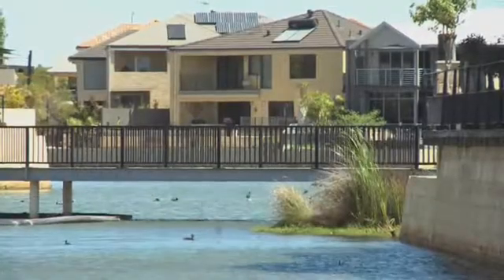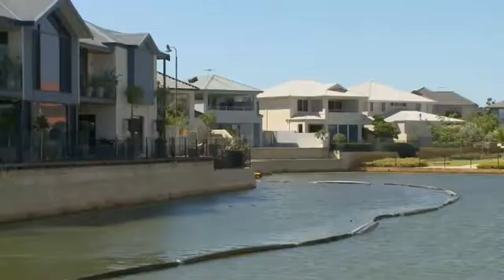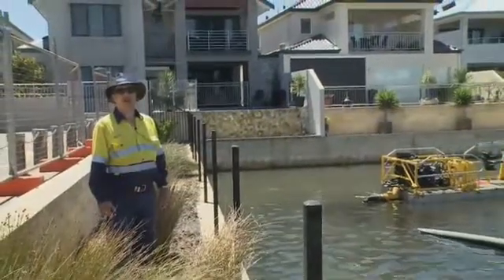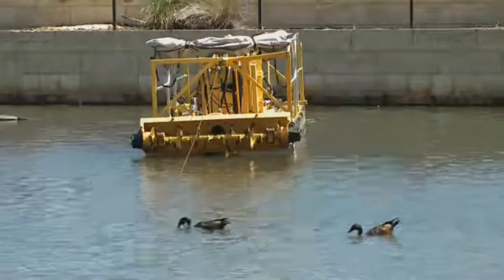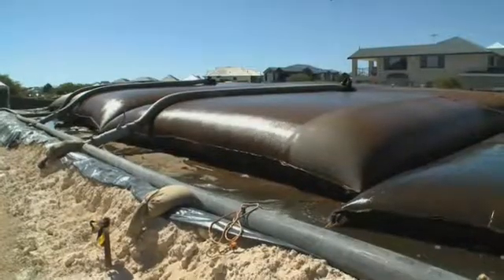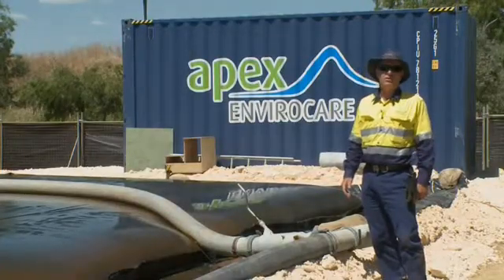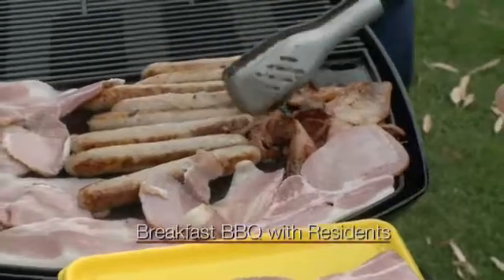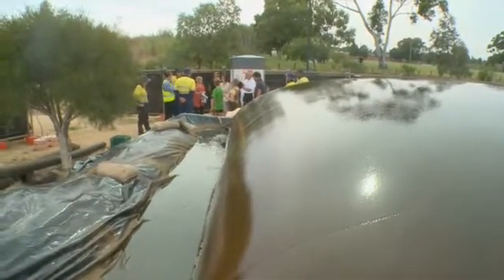Restoring Community Lake at Perths Roselea Estate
The GeoPro™ Microdredge is a compact diesel driven, versatile sediment removal system used in conjunction with GeoPro ™ Desludging Tubes to remove and dewater sediment.